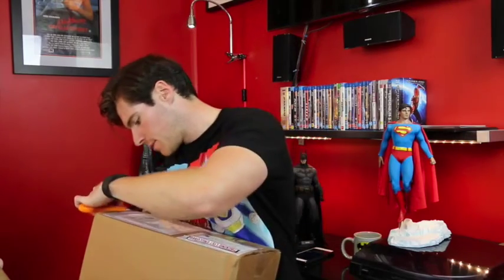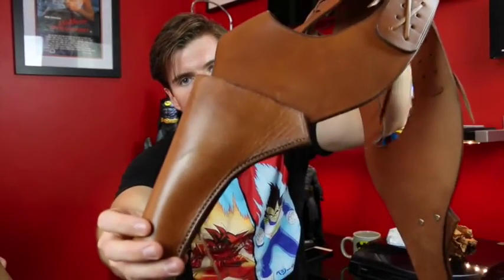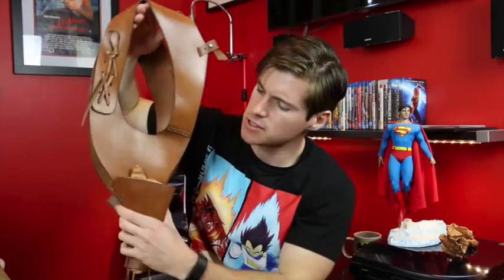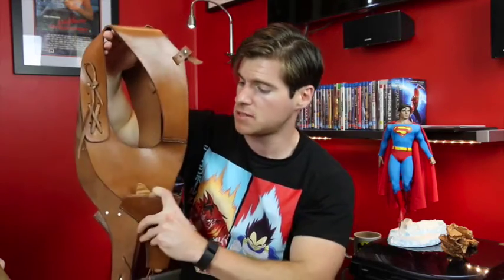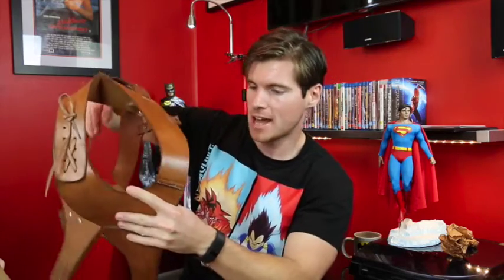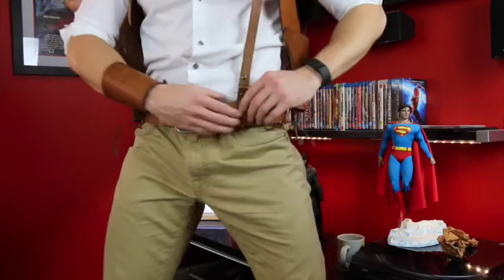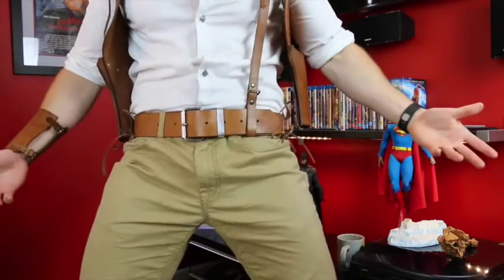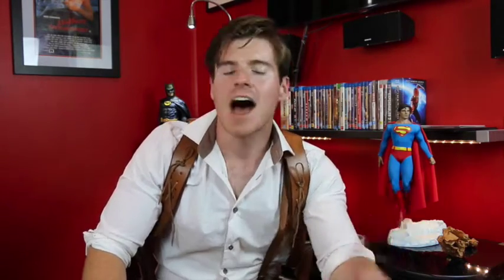The Mummy: Rick O'Connell Cosplay Update- Gun Holster Rig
Well Geeks, as promised here is the first part in a series of updates on my Rick O'Connell Cosplay! First up, an amazing leather gun holster rig unboxing. The piece was made by the very talented